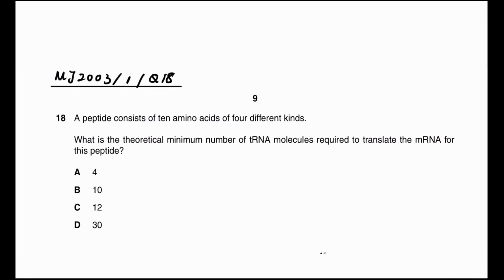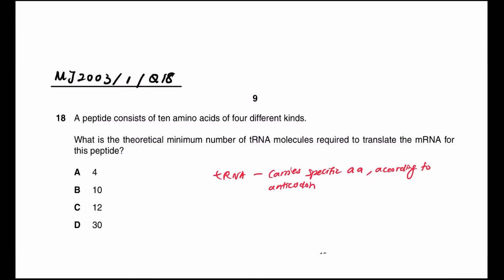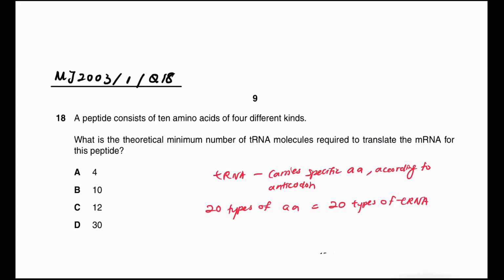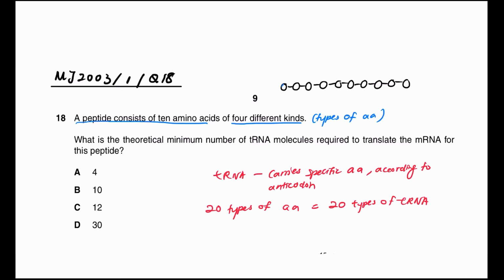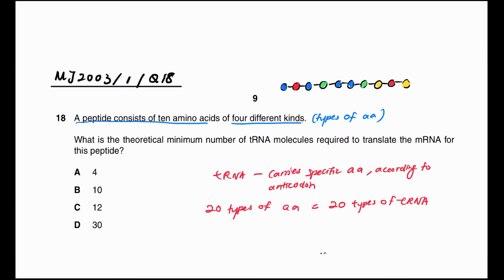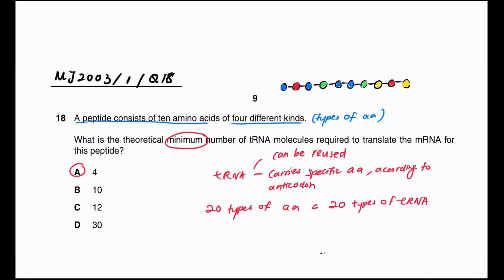[BIO] Genetic Control | Paper 1 | 2003/MJ/Question 18